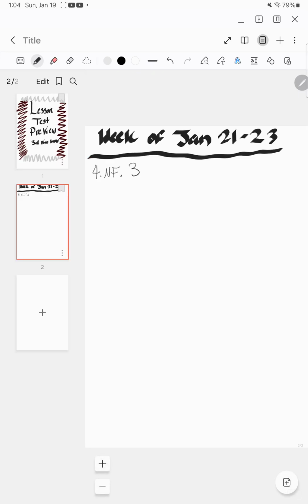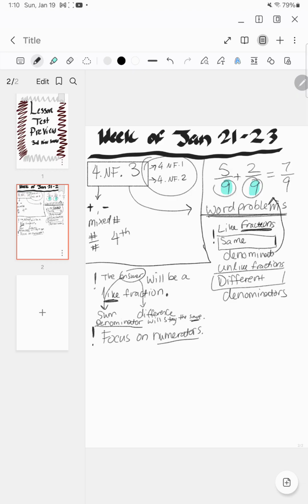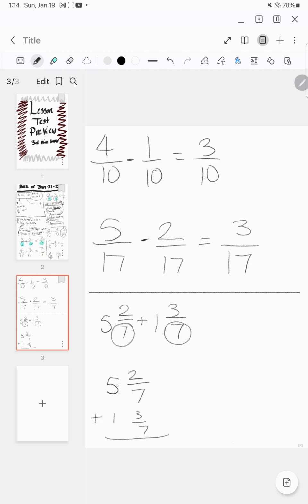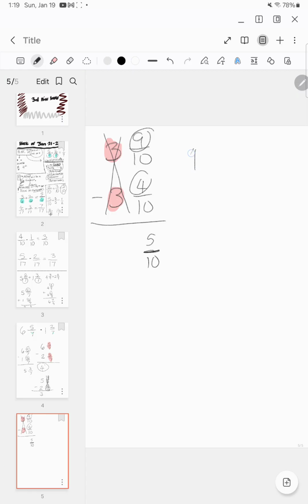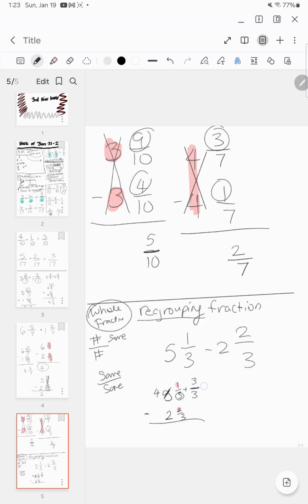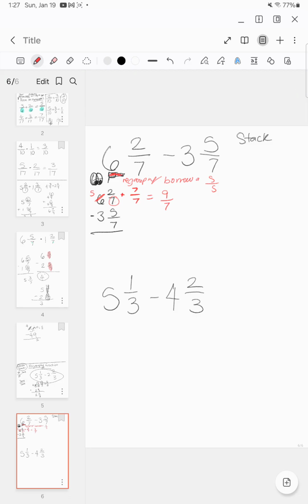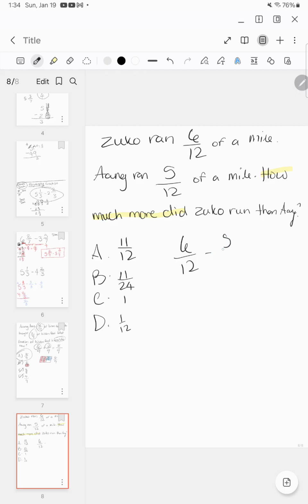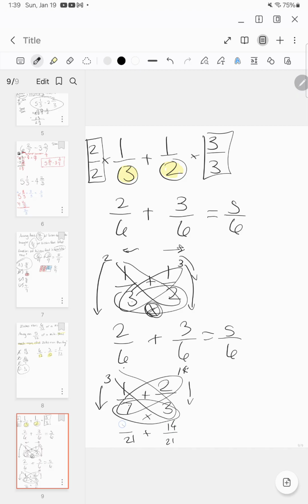I4.nf.3 YouTube tutor video